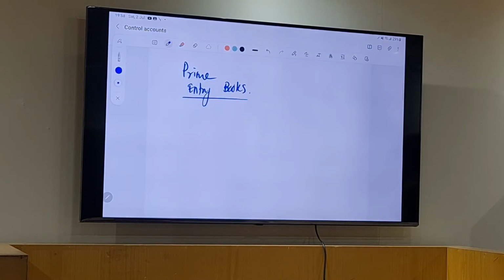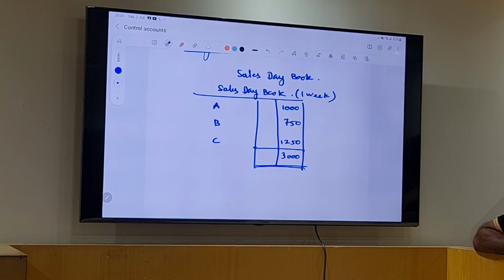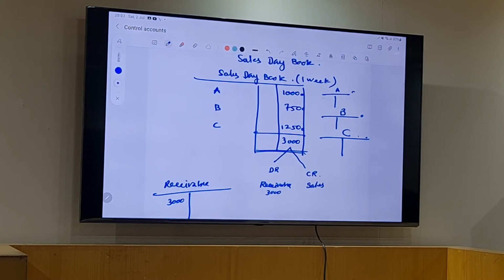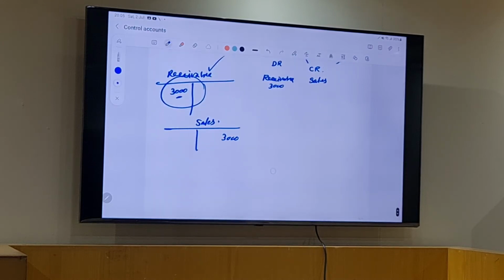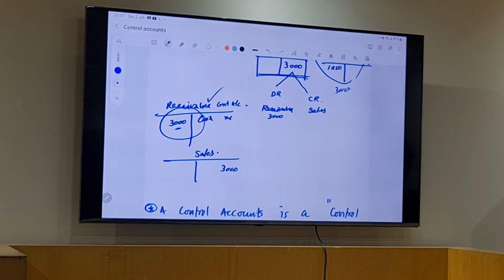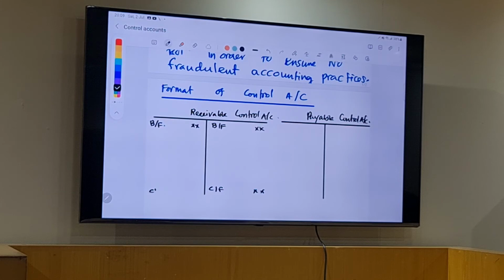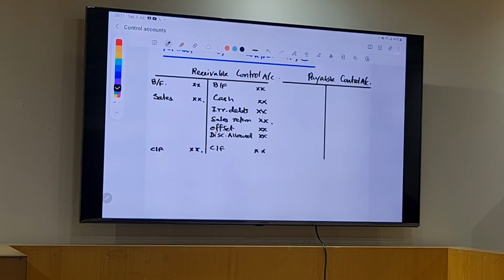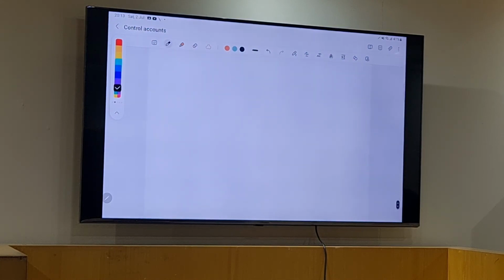Control Accoounts V1 02 July 2022